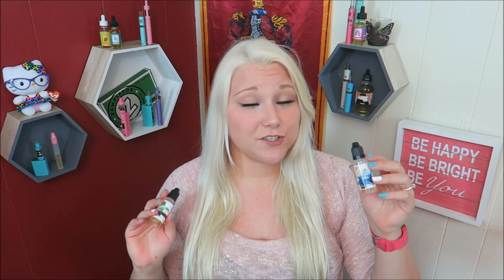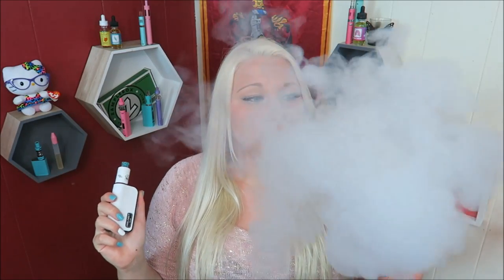Atomic Vapor eLiquid! | TiaVapes Review